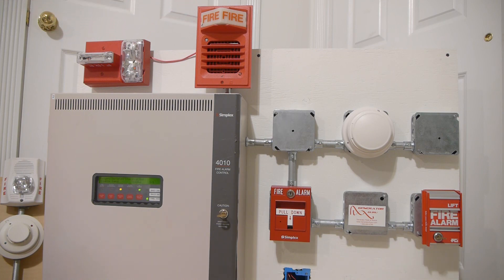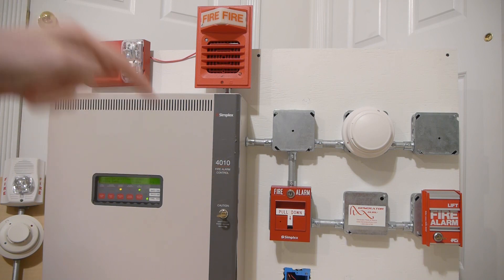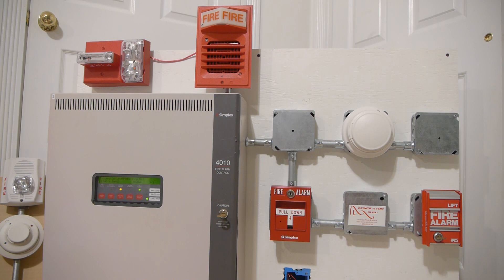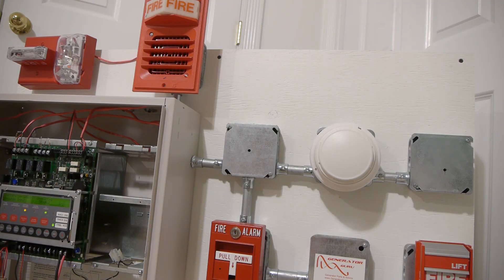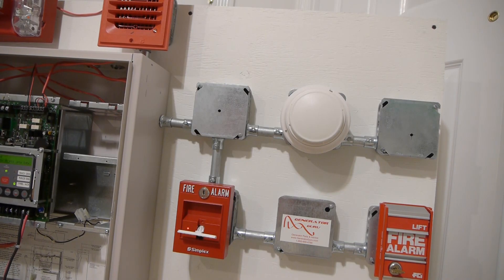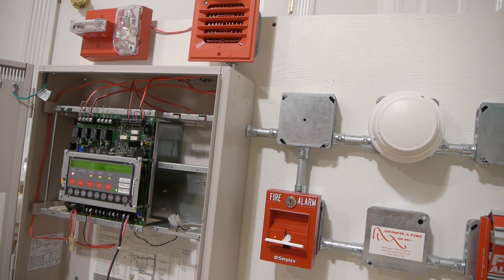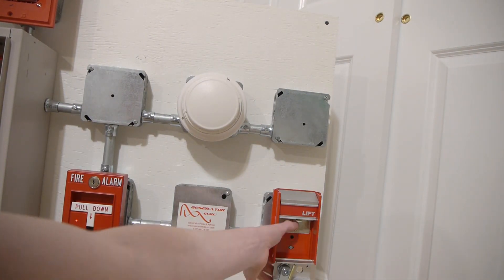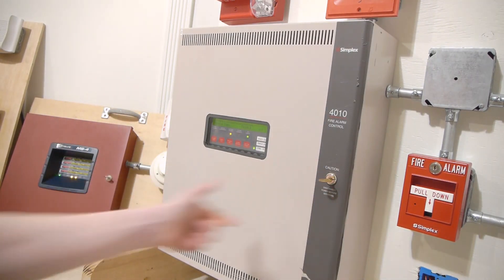Simplex 4010 system test 4 with Simplex 2903 and Federal Signal HP (Fast martch time)